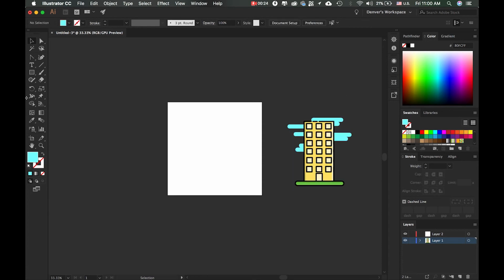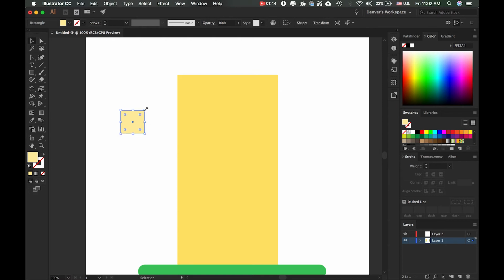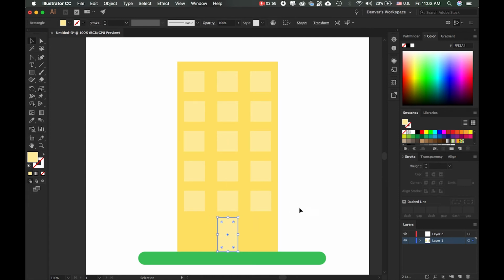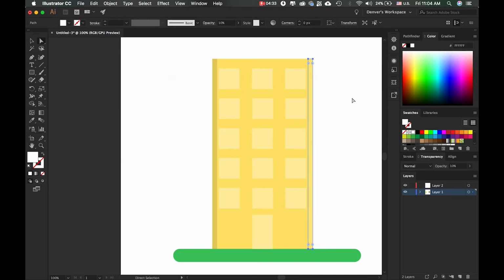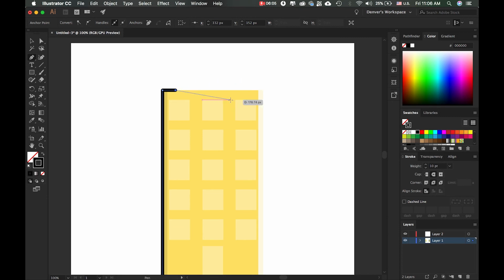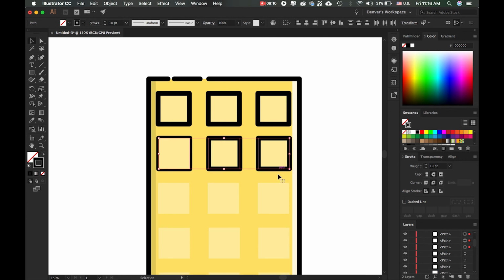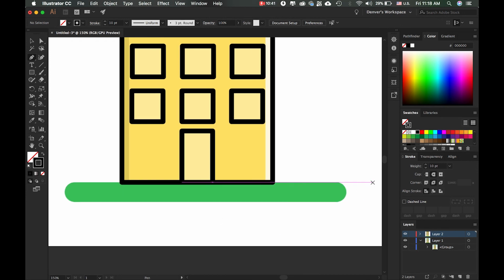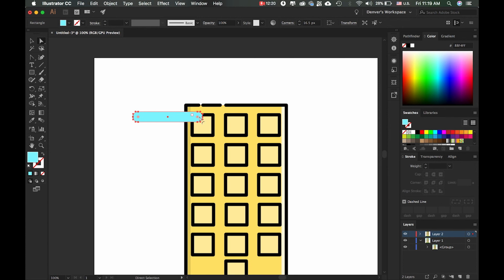Stroke Effect Illustration in Adobe Illustrator CC